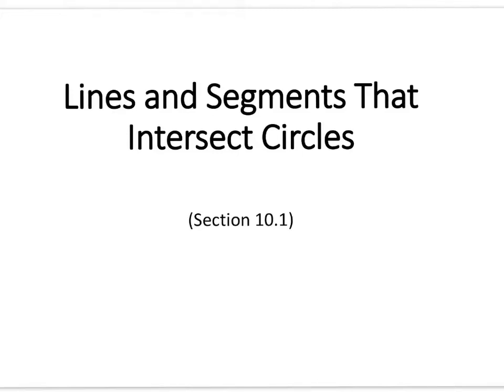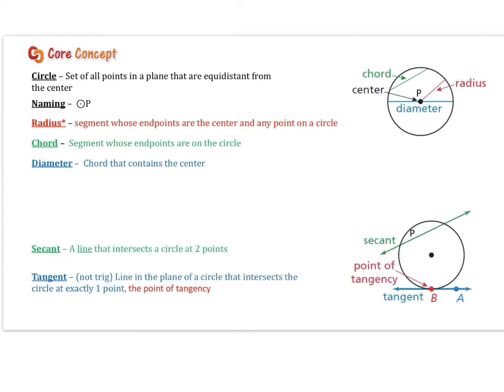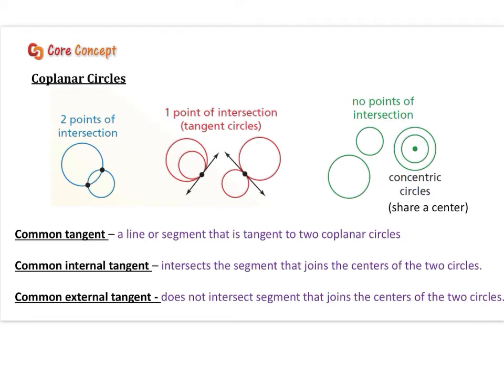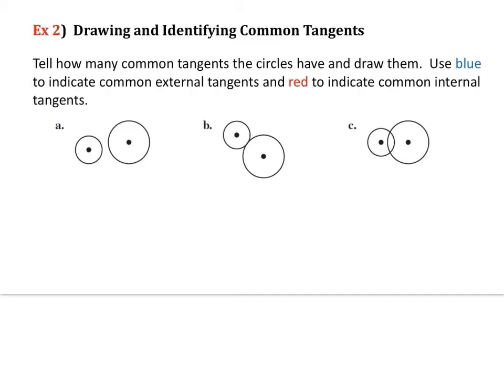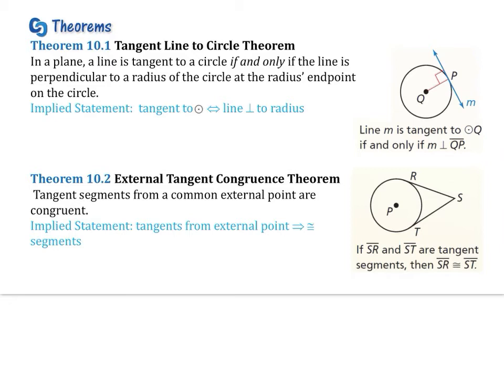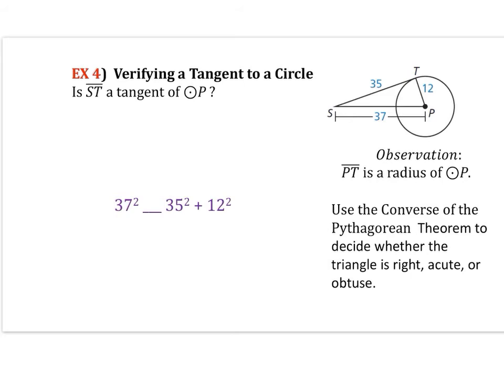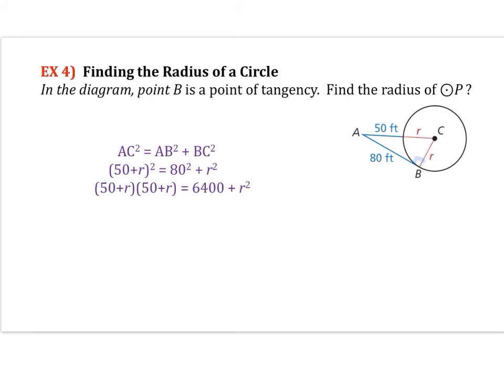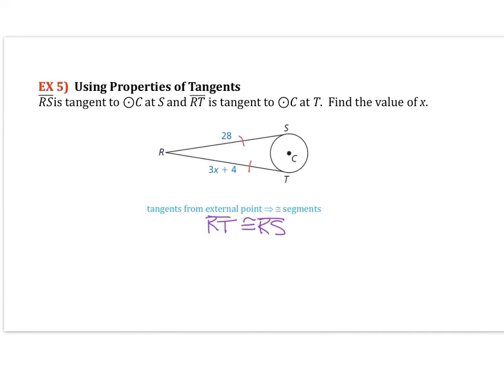N 10.1 Lines & Segments That Intersect Circles